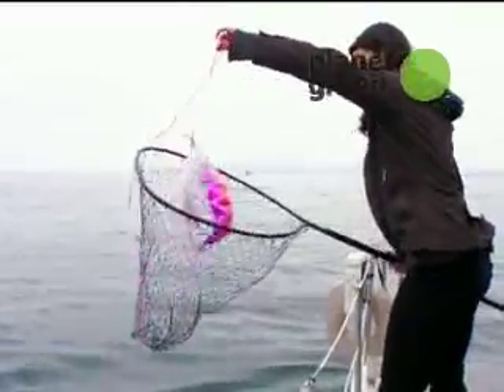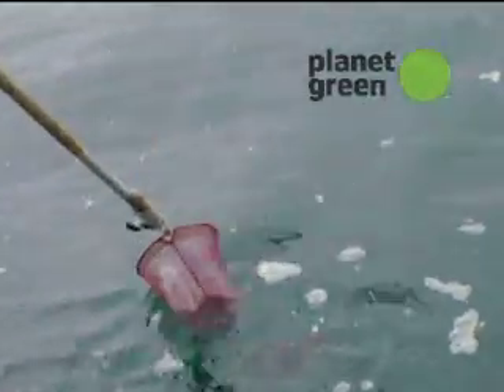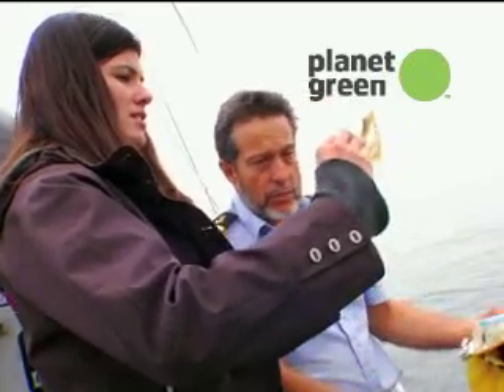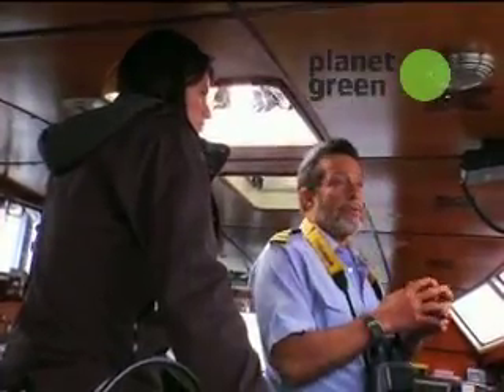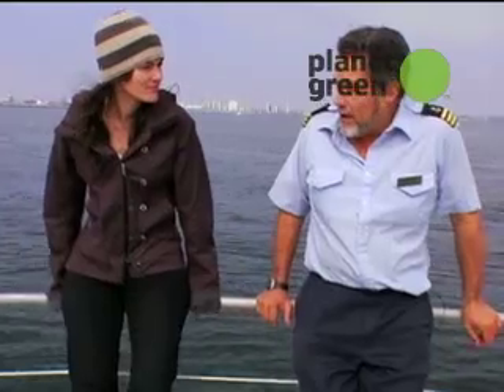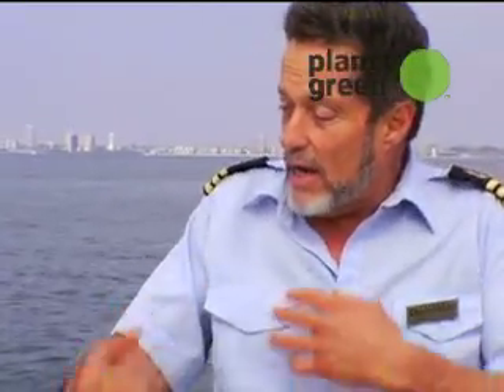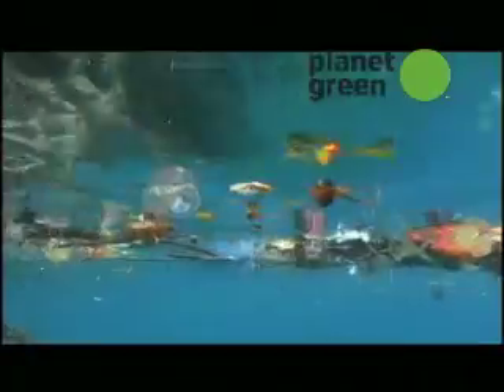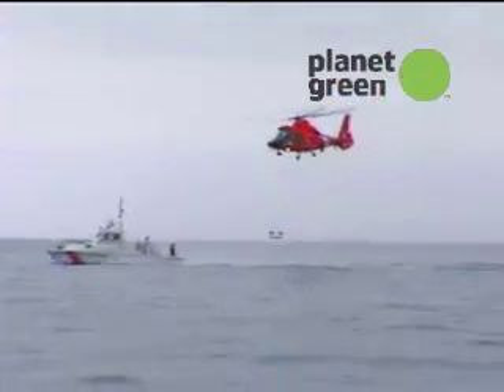G Word- Plastic vs. Plankton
Watch the battle of plastic trash vs CO2 absorbing plankton in the middle of the Pacific Ocean with G Word correspondent Summer Rayne Oaks.